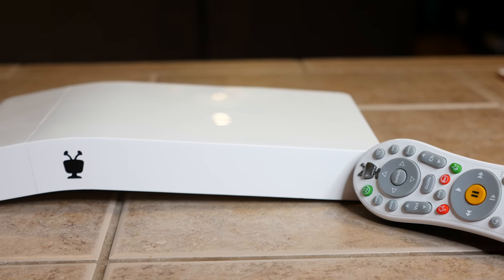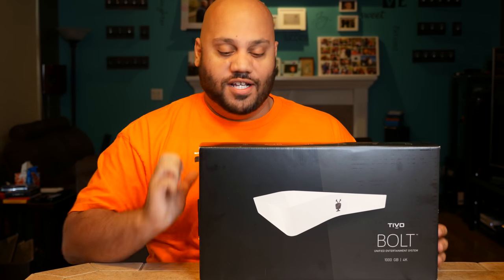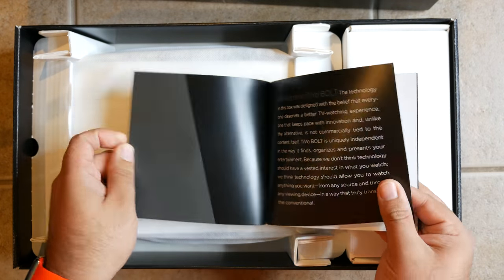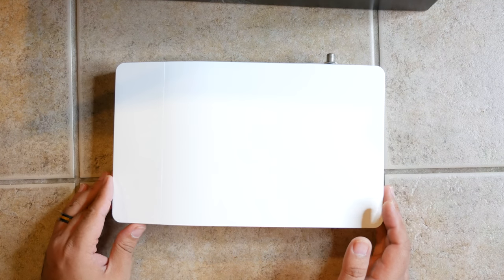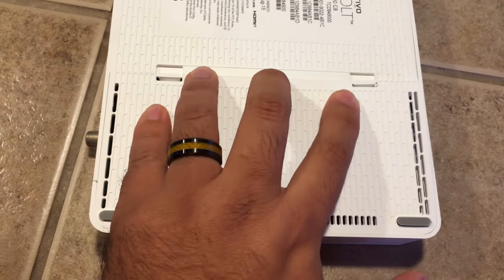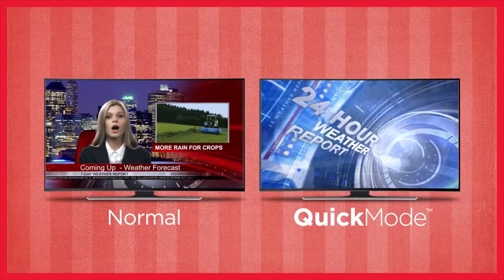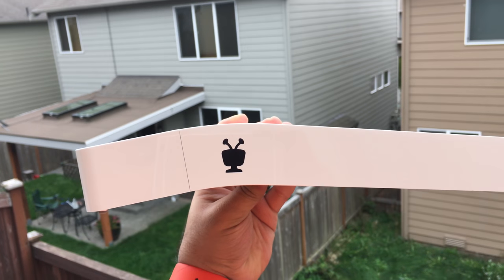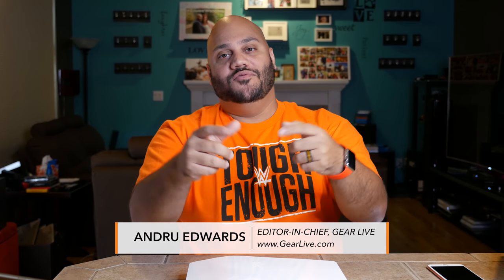TiVo Bolt Review: 4K Streaming, Commercial-Skipping DVR!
TiVo is back with an all new DVR: TiVo Bolt! More of a side-grade than an upgrade from the TiVo Roamio Plus and Roamio Pro, the TiVo Bolt is the first TiVo DVR to offer 4K UHD resolution. You can currently stream content from both Netflix and YouTube in 4K, with more to come soon (hopefully Amazon!)

The two other major features of the TiVo Bolt are QuickMode and SkipMode. With SkipMode, TiVo allows you to completely skip over blocks of commercials with the press of a button for prime time shows that air on the top 20 TV networks. QuickMode allows you to speed up your TV watching, playing the content at 1.3x the normal speed. Voices still sound as they should, but the show just plays a little faster, allowing you to get through them quicker.

The shape of the box is a bit odd, and the two-tone black and white remote is a departure as well, but the Bolt is faster and more responsive than any previous model. It can also record up to four shows at once.

MUSIC